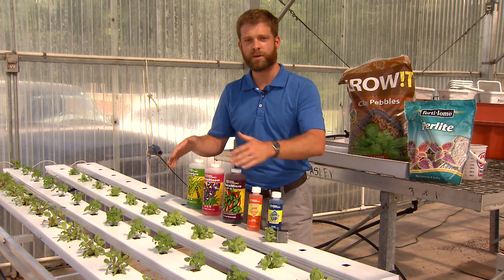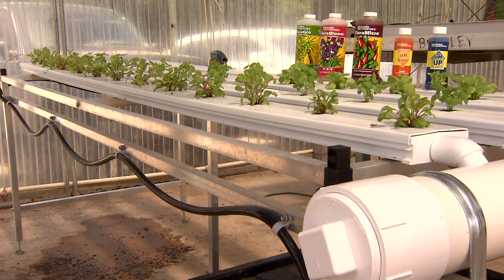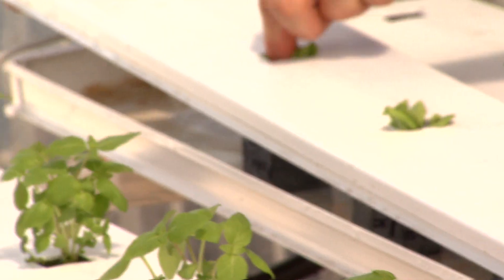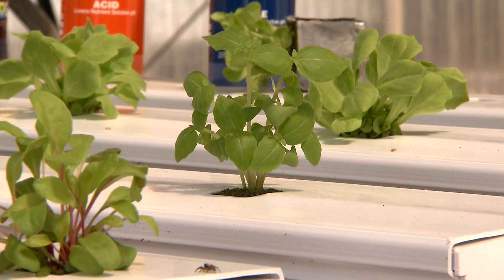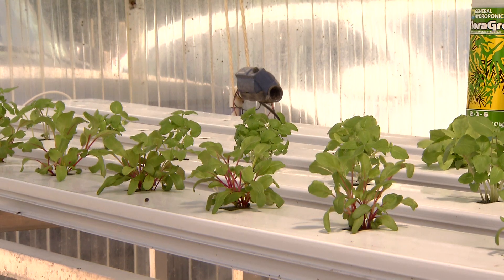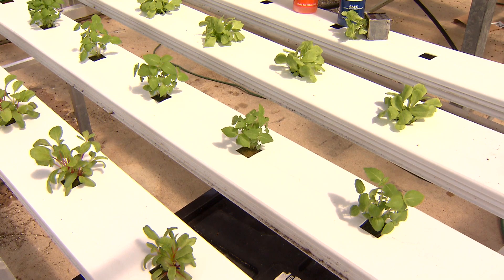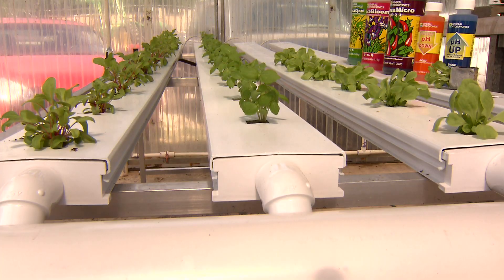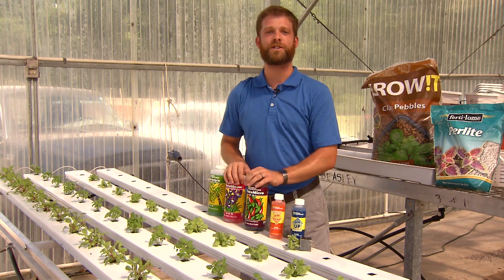Hydroponic gardening can be rewarding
You need soil to grow plants and vegetables, right? Not always. On this edition of Get It Growing, LSU AgCenter horticulturist Lee Rouse explains the concept of growing plants in water.